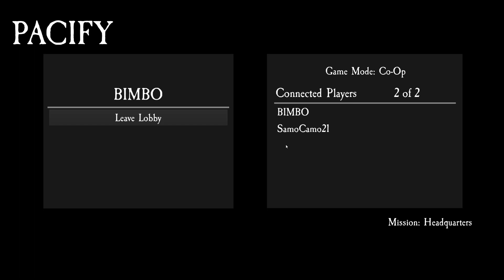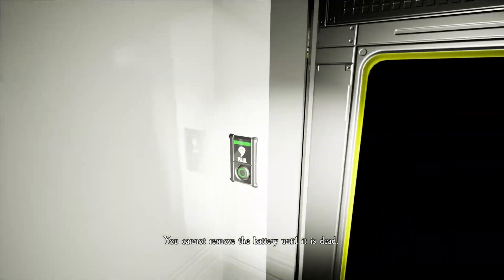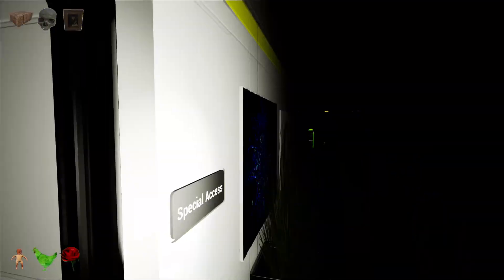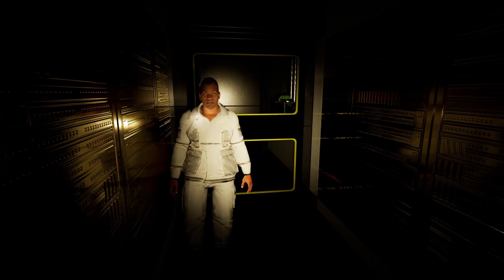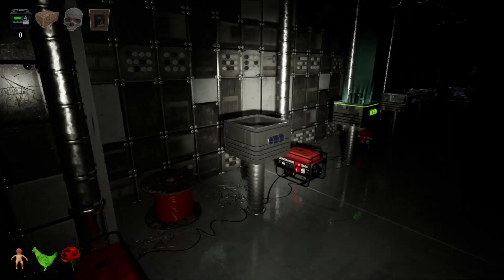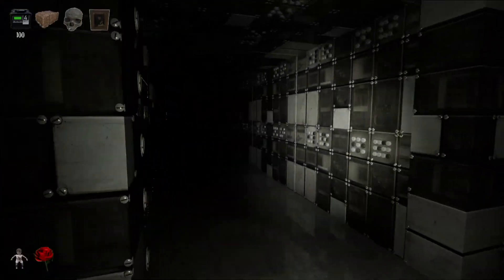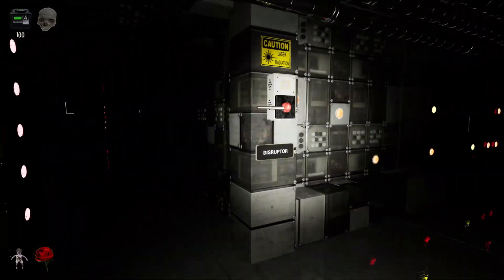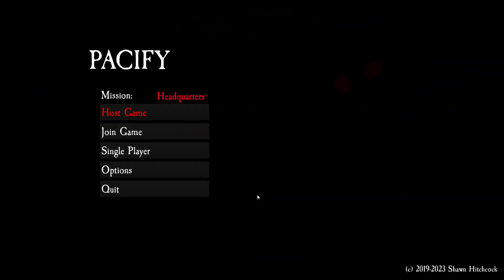ALL OF THE PARANORMAL ENTITIES CAME AFTER US!!! | Pacify With Bimbo Part 2